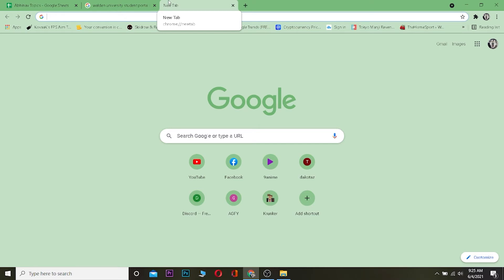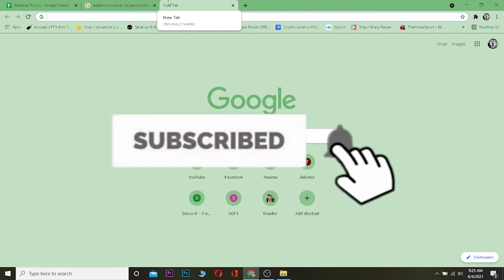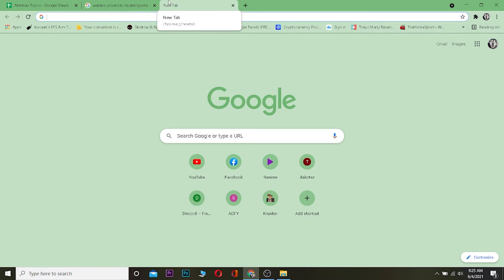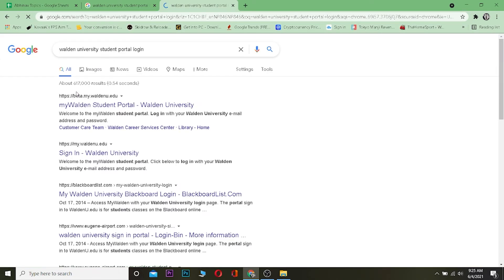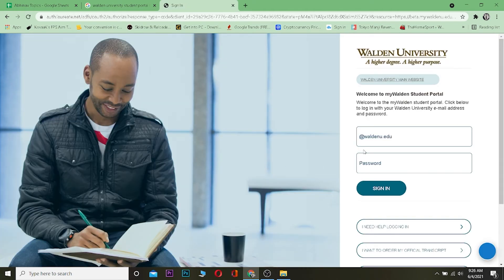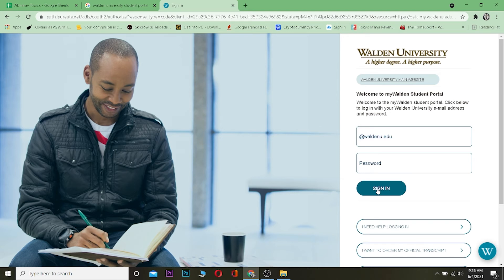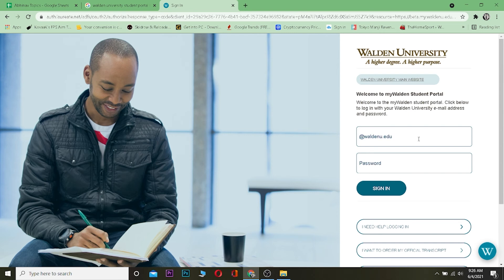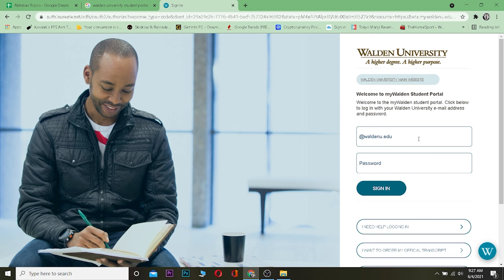Walden University Student Portal Login | Walden University Login 2021 | my.waldenu.edu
Walden University Student Portal Login
In this video, I’ll be showing you how you can log into your Walden University Student Portal account. This short and helpful tutorial can be helpful to anyone trying to log into their Walden University account without any complications.
Walden University is an online for-profit university headquartered in Minneapolis, Minnesota. It offers Bachelor of Science, Master of Science, Master of Business Administration, Master of Public Administration Master of Public Health, Education Specialist, etc.
So, to log into your Walden University Student Portal account, follow the steps mentioned below:
First thing first, open your browser, and then search for ‘Walden University Student Portal account login’
Then, click on the first link, and you’ll be forwarded to their website and click on ‘login’
Once you do that, you’ll then be required to enter your Walden University Student Portal account email and password.
Finally, click on ‘Sign In’ and you’ll be logged into your Walden University Student Portal account.
After following all the steps mentioned, you’ll be able to log into your Walden University Student Portal account.